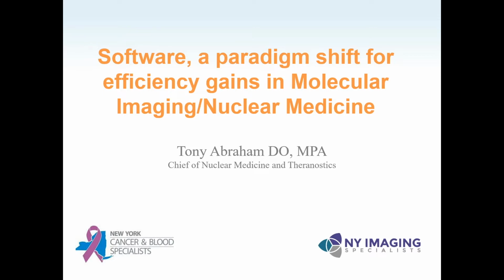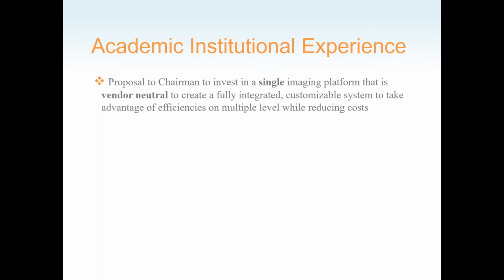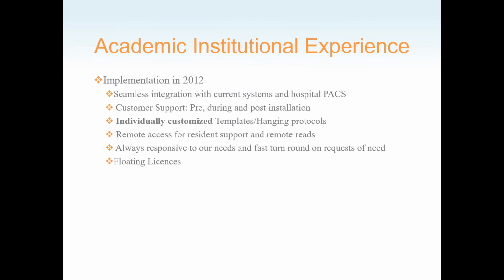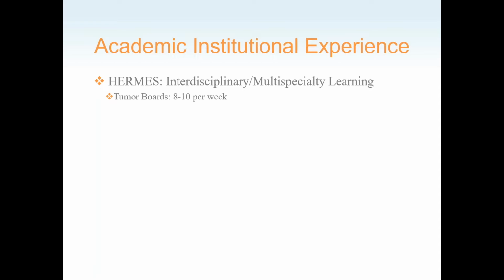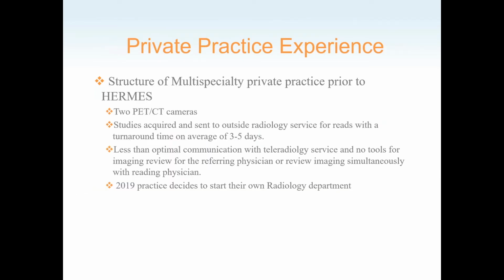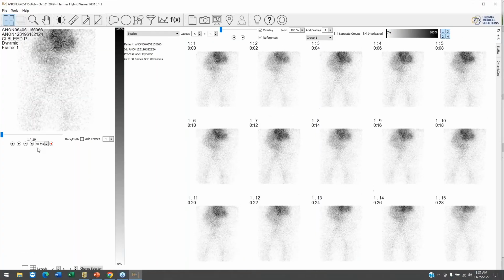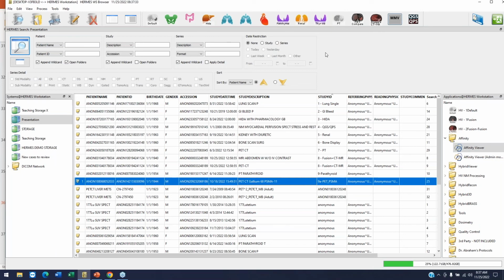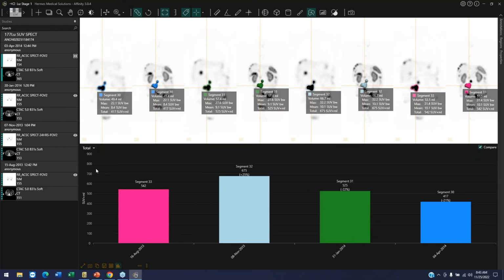SNMMI Webinar: Software, a paradigm shift for efficiency gains in MI/NM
On November 16, 2022, Dr Tony Abraham, DO, MPA, Nuclear Medicine Radiologist at New York Imaging Specialists and New York Cancer and Blood Specialists, shared his experience, from both academical and private institutions, of creating multiple efficiencies gains for the nuclear medicine department by implementing a single imaging  and theranostics software platform to address all the needs of acquisition technicians and interpreting physicians. He also showed some real-life examples in the software at the end of his presentation. Enjoy the recording of this very interesting webinar!